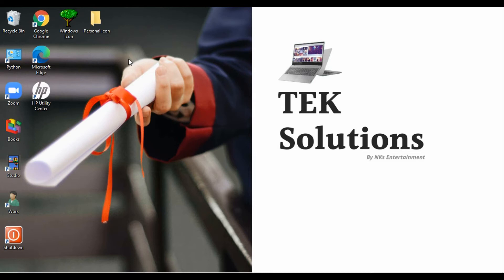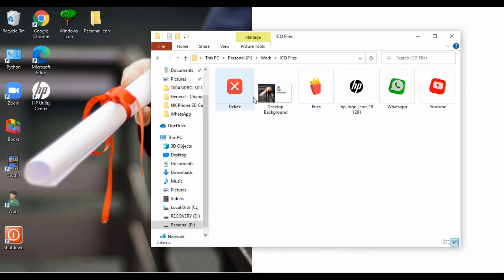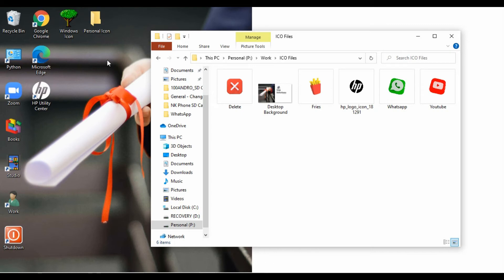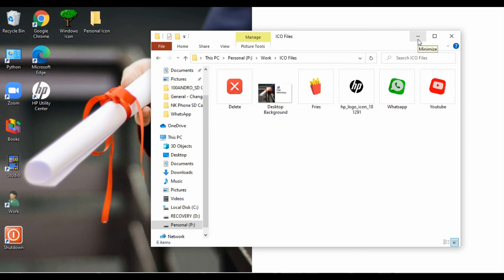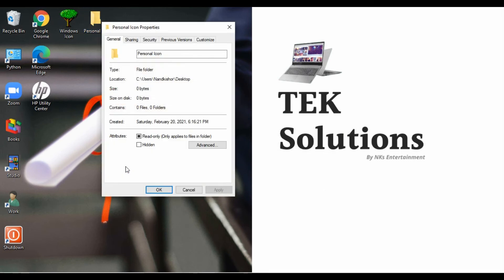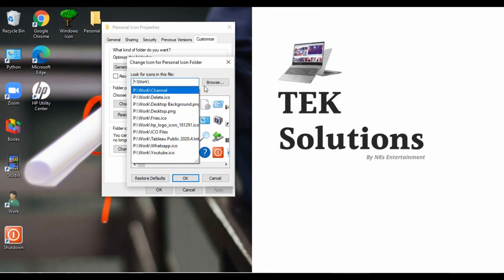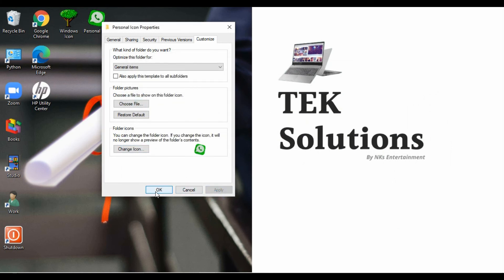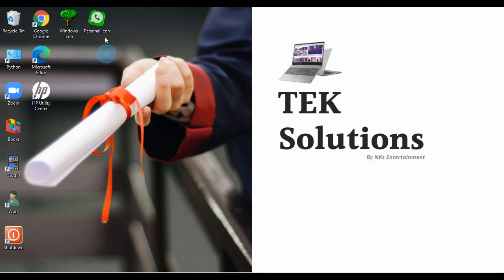Fancy Folder icons Windows 10. Personalize your folder icons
How To Change Your Windows 10 Folder Icons. Personalized Folder Icons